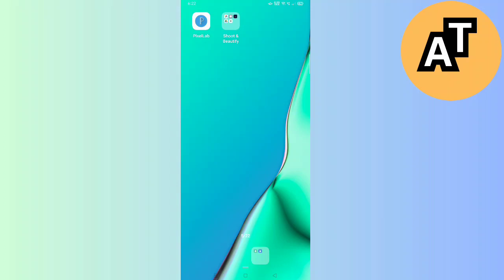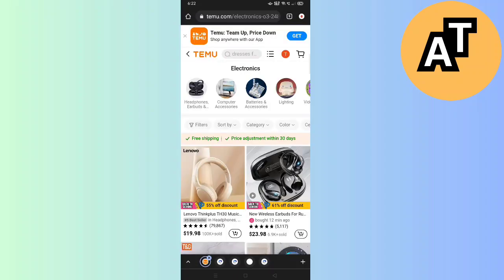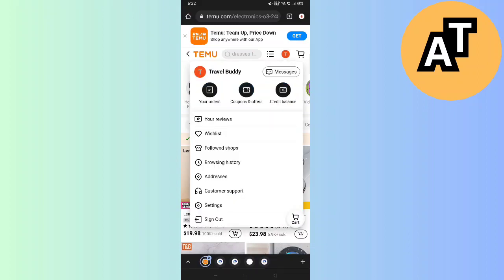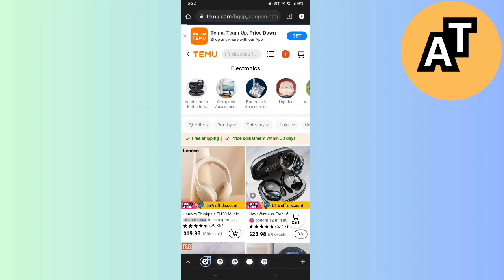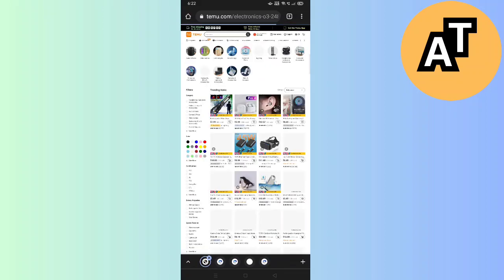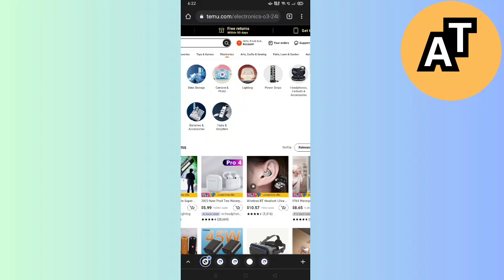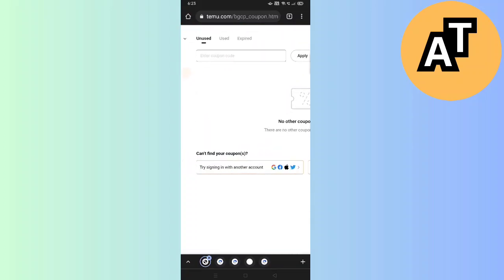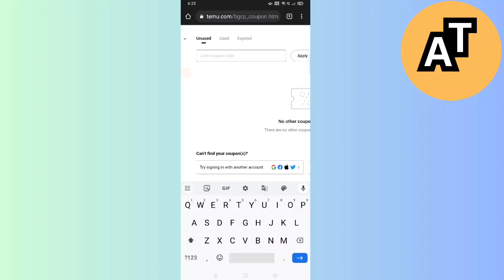How To Put A Code In Temu | How To Put A Referral Code In Temu (Enter Referral Code In Temu)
In this video I show you How To Put A Code In Temu | How To Put A Referral Code In Temu (Enter Referral Code In Temu) and learn to do it in just a few minutes by following this helpful tutorial.